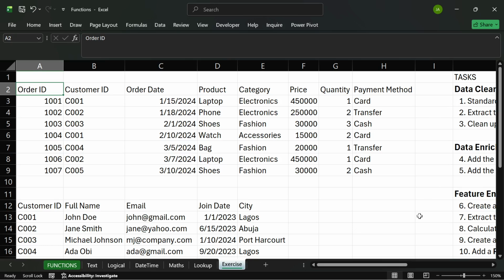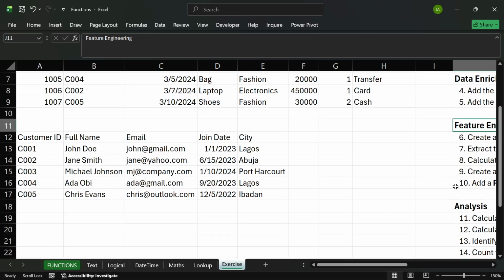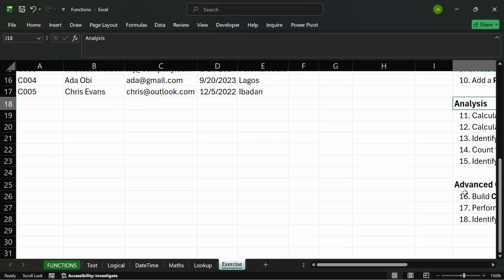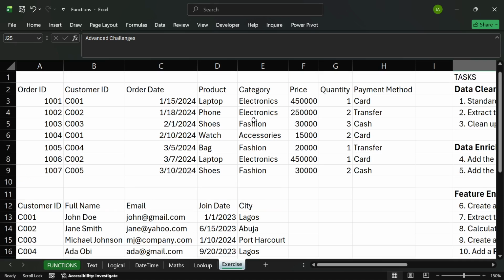Test Your Skills: One Exercise to Master ALL Excel Functions | The Analytics Flow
You’ve watched the tutorials, now apply in a more focused real world scenario. This is your Ultimate Excel Function Challenge.

Here, I’m giving you a project that requires everything we’ve learned: from VLOOKUPs and IF statements to Date math and Text cleaning.

; and try to
- Clean the messy names using Text Functions.
- Calculate deadlines using Date & Time Functions.
- Automate approval statuses using Logical IFs.
- Summarize the totals using Math & SUMIFS.
- Connect the data from other sheets using XLOOKUP.